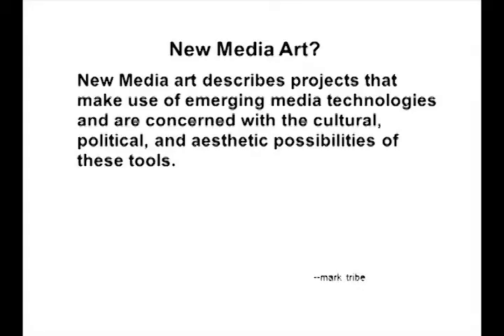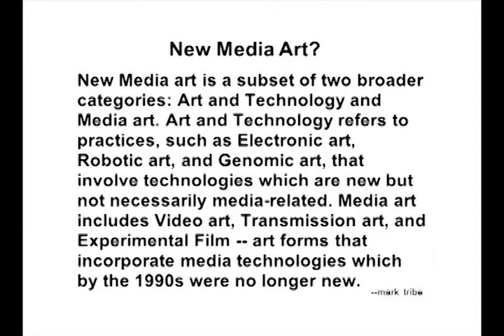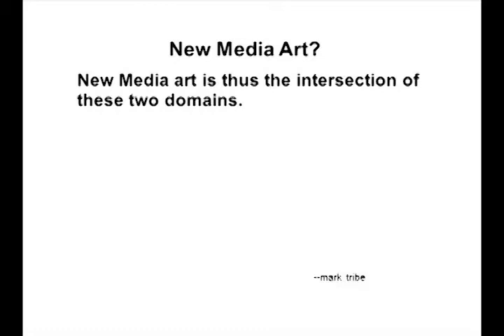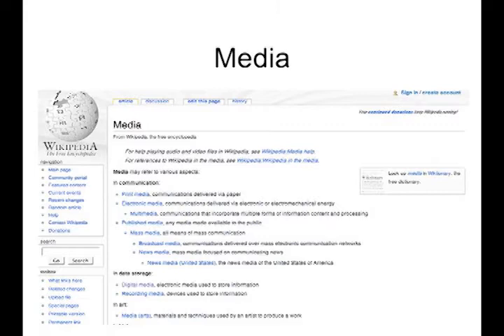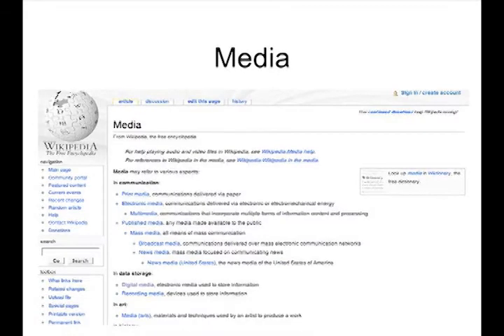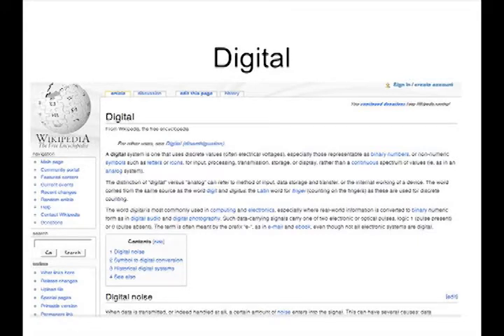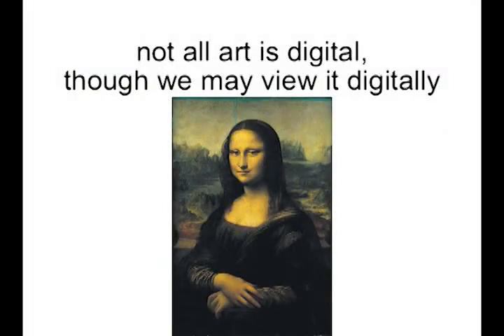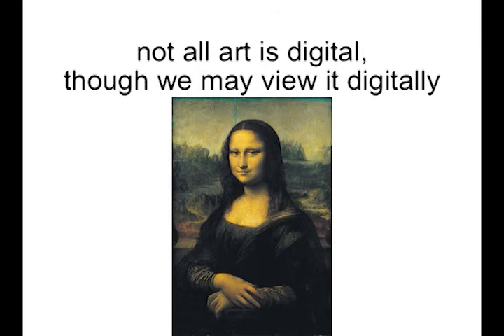Art, Technology & Media 2